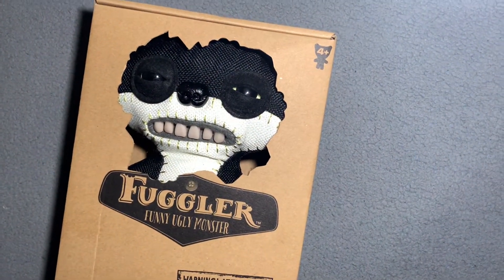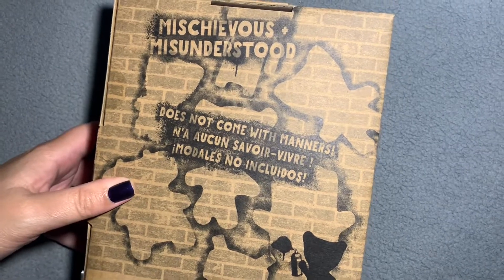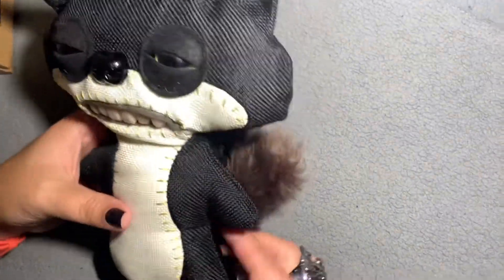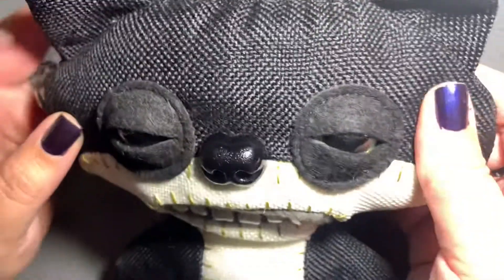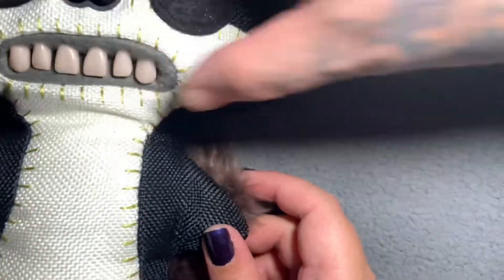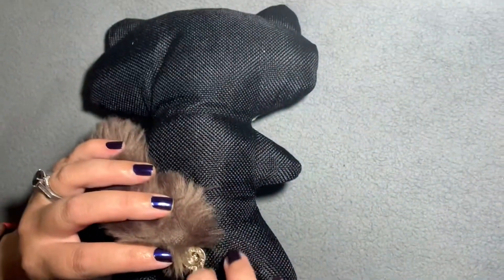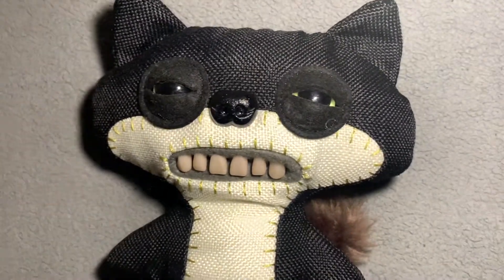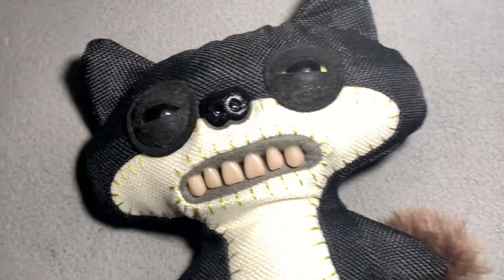FUGGLER UNBOXING | Rare Suspicious Fox Chase | Glow In The Dark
Hi guys, let us know what you thought about this video by leaving a comment & giving us a thumbs up, also you can help support us & the channel by visiting the Fantasma House online store